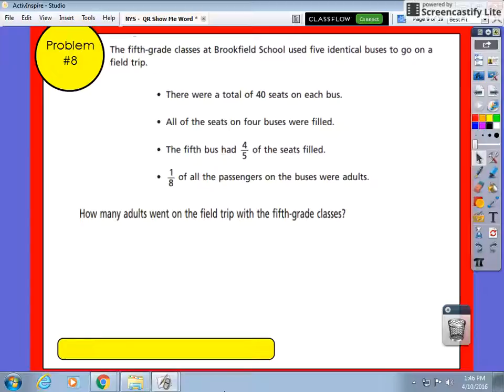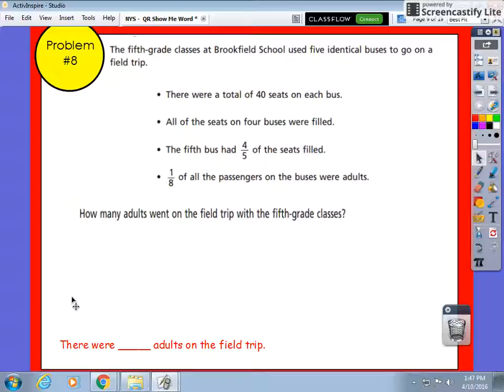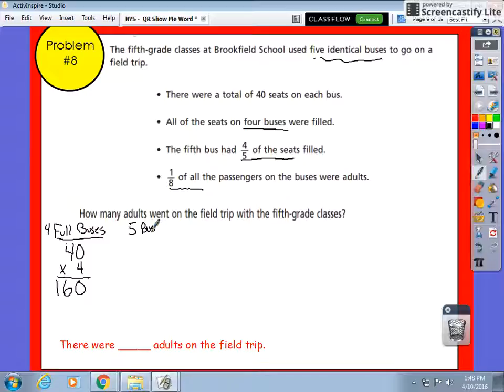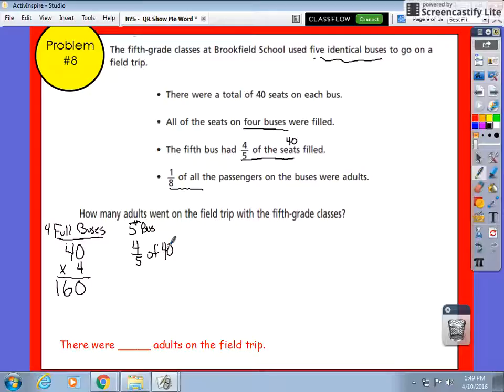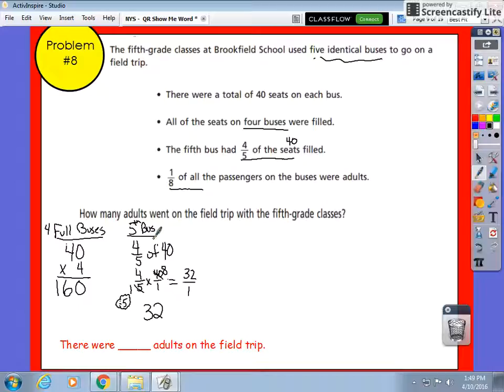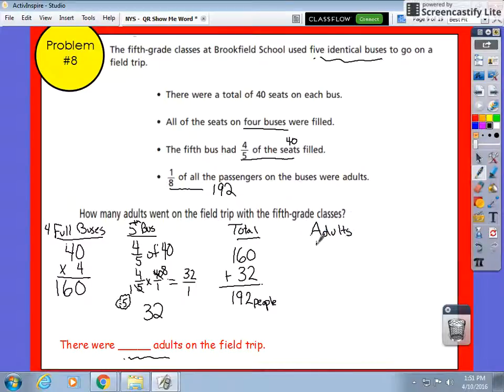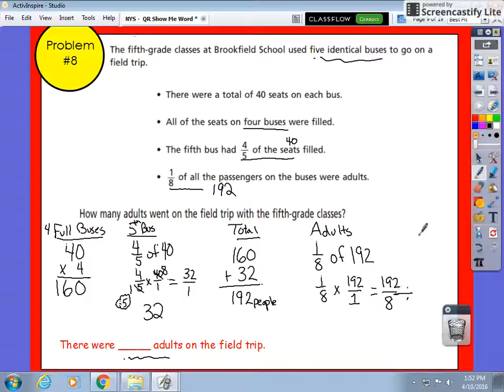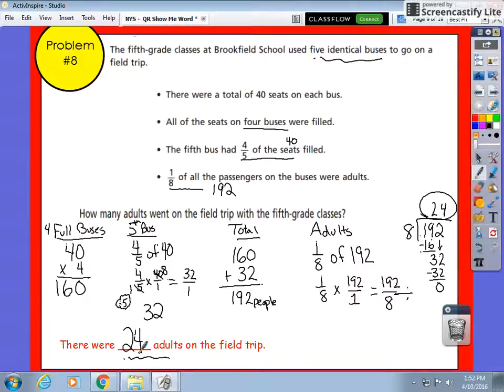NYS Review Problem #8 Set B